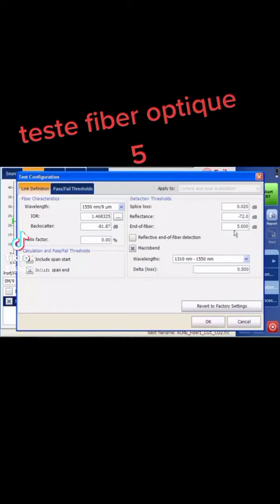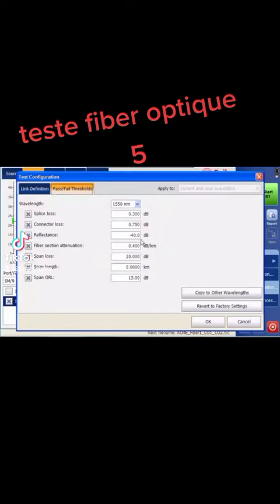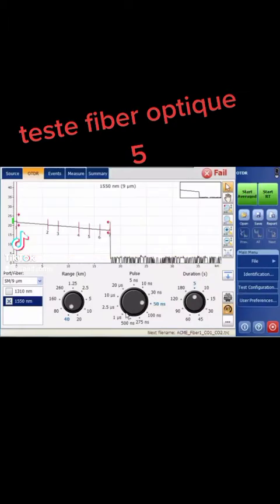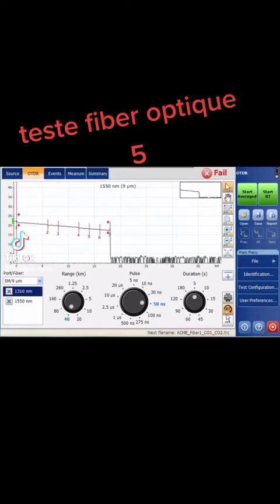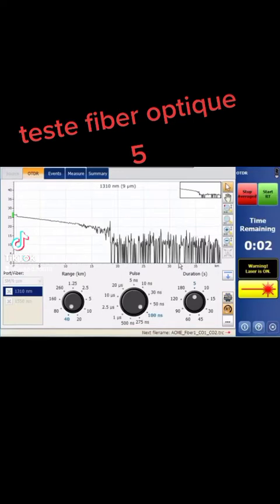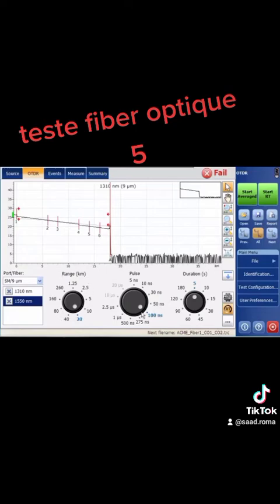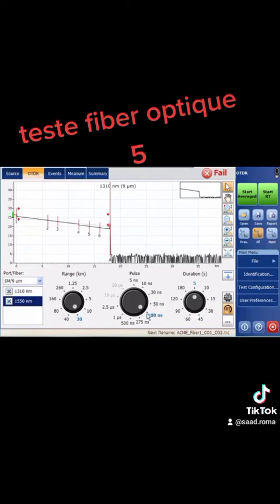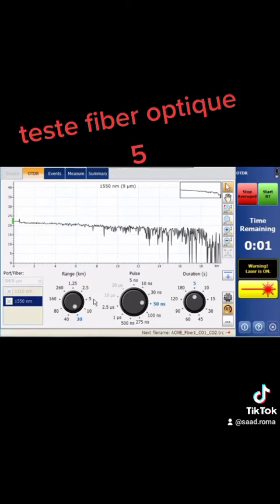Otder exfo teste fo 5